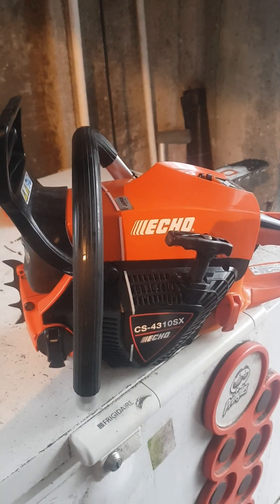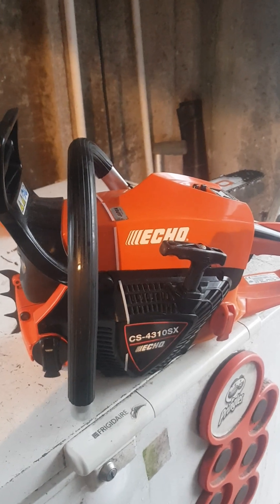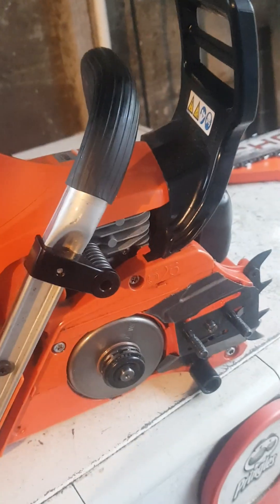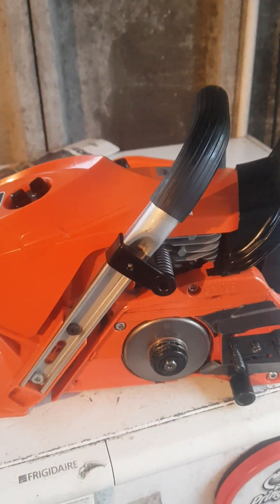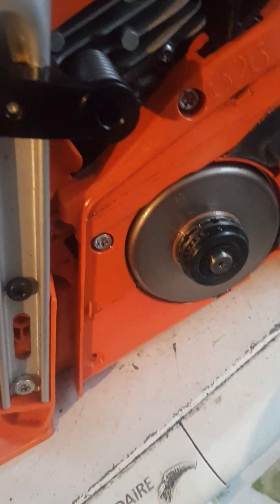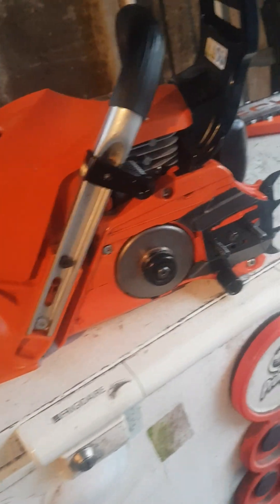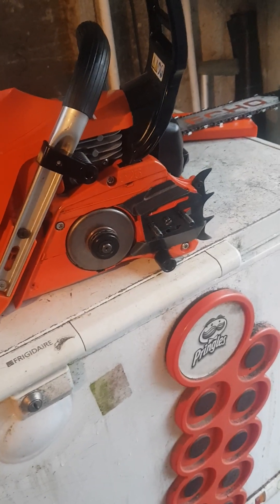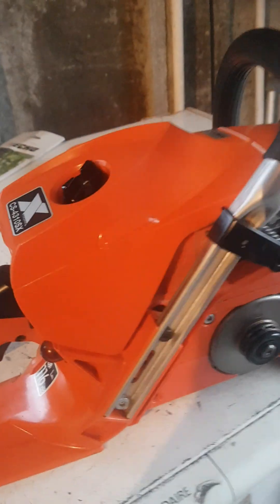Echo chainsaw , maintenance tip , how to grease the clutch bearing